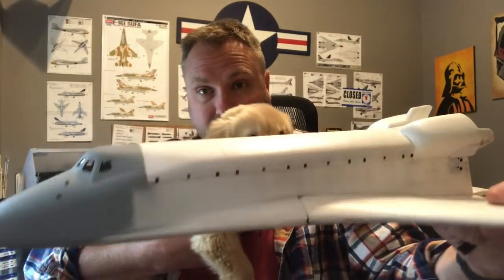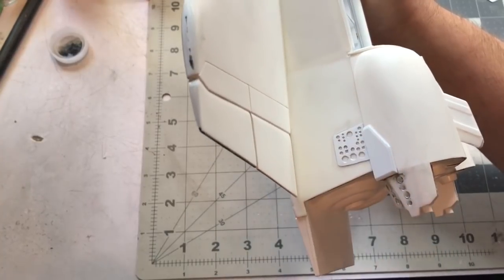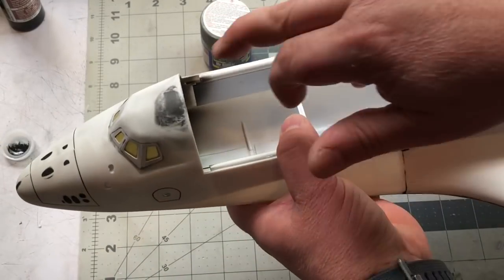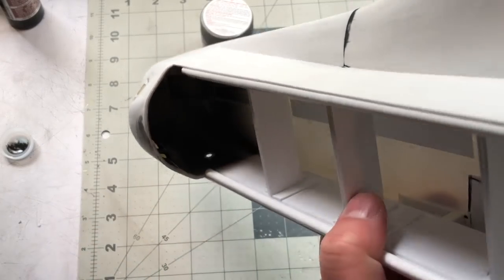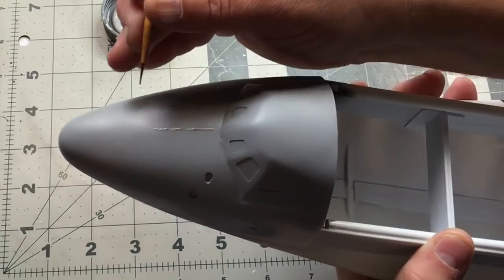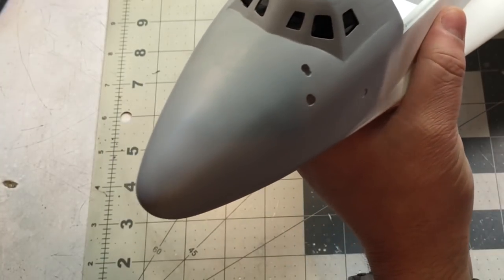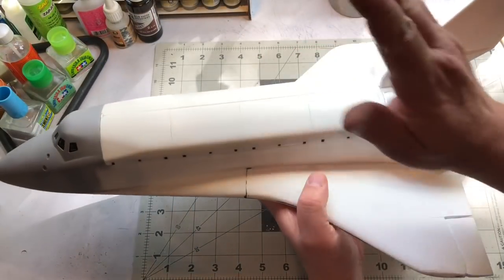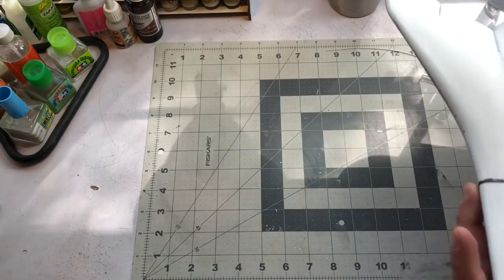1/72 Monogram Space Shuttle Part 2: Closing Up the Orbiter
In this exciting episode, I install the windows, close up the payload bay, and modify the tail to more accurately represent the Columbia at STS-107.